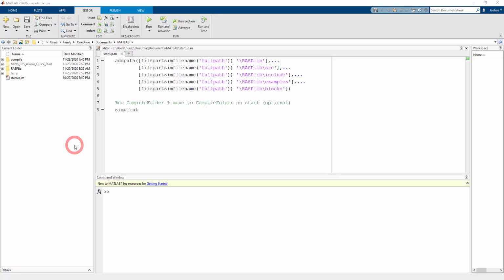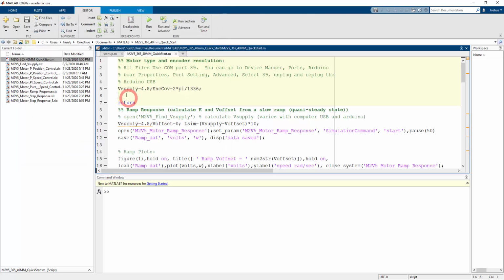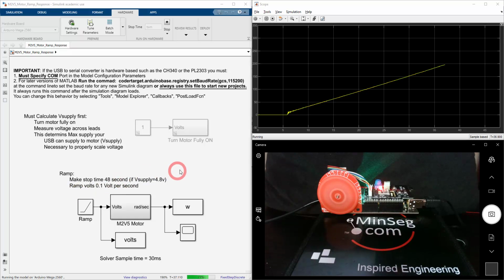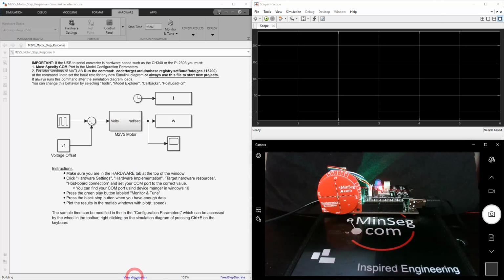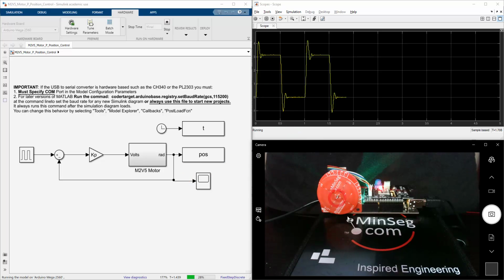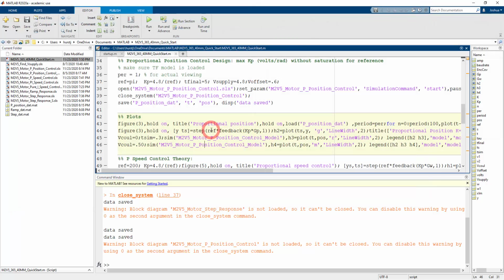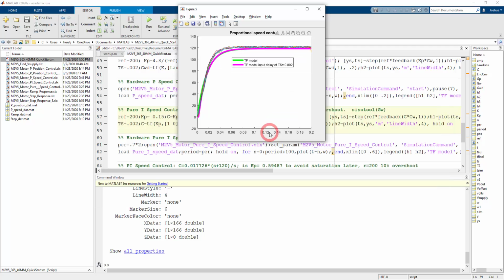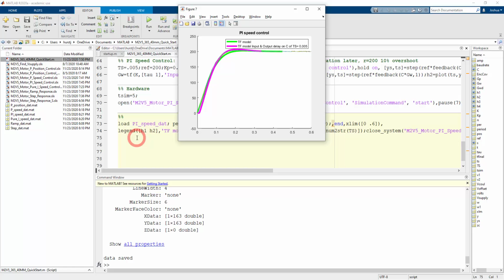MinSegMotor Quick Start Video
A review of the Instructor Simulink files for the MinSeg Motor System:
1.) Ramp response for determining steady state gain and voltage offset (coulomb friction)
2.) Step response to determine steady state gain and time constant tau
3.) Proportional Position Control response and theory prediction
4.) Proportional Speed Control and theory prediction
5.) Pure Integral Control to eliminate steady state error and theory prediction
6.) PI compensation and theory prediction